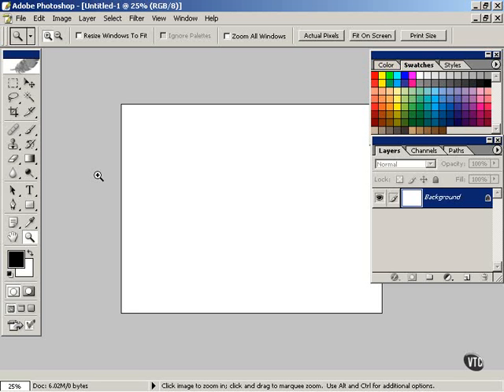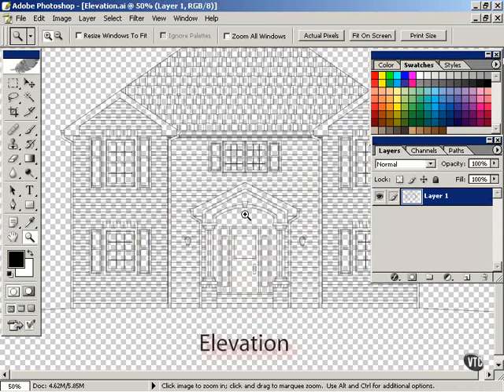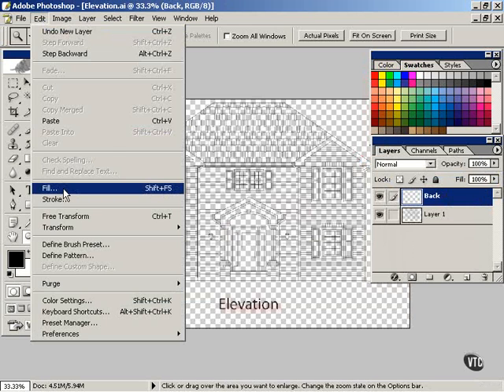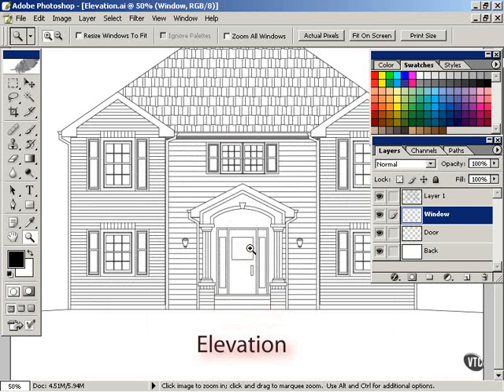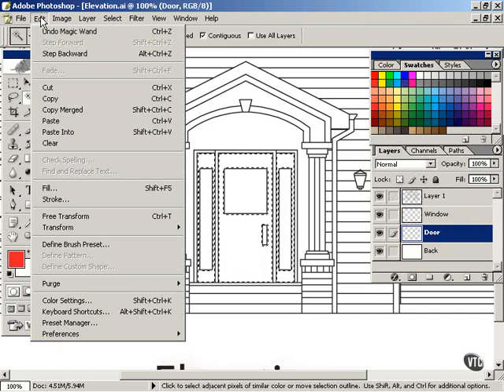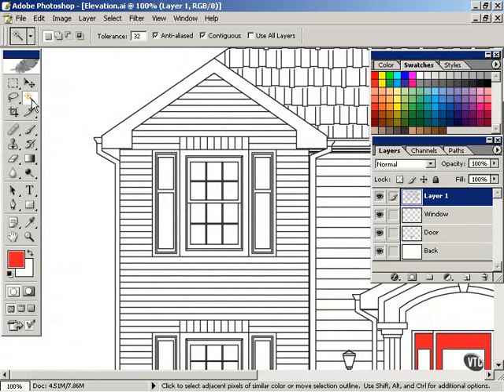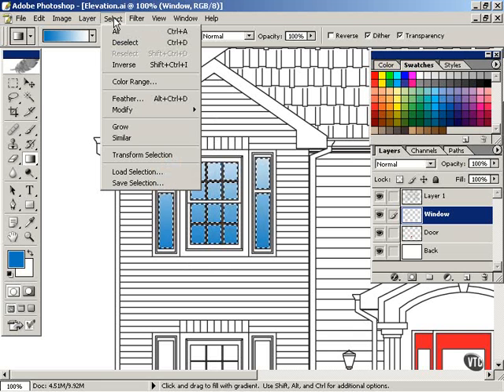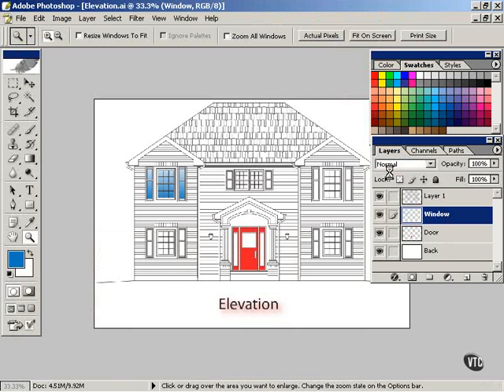AutoCad 2005 , 12